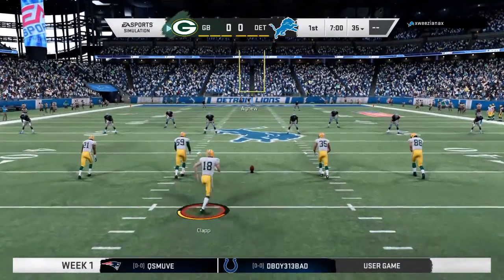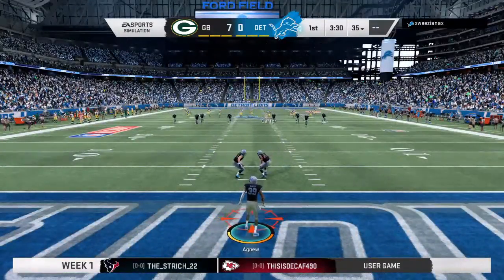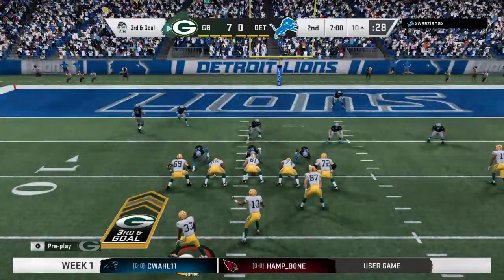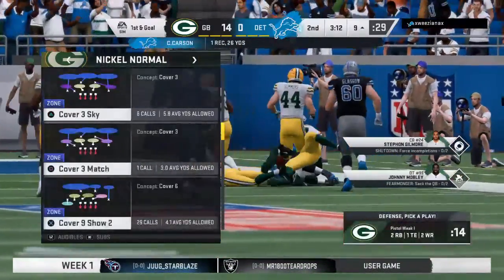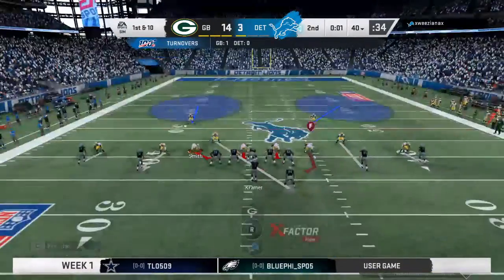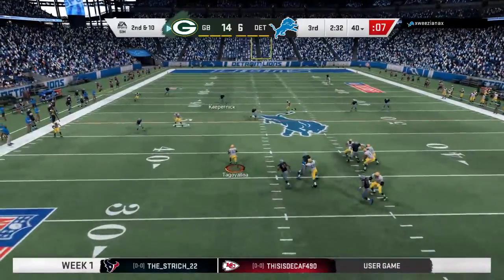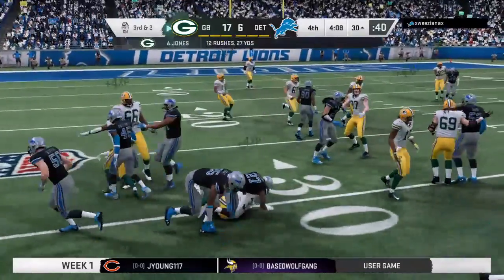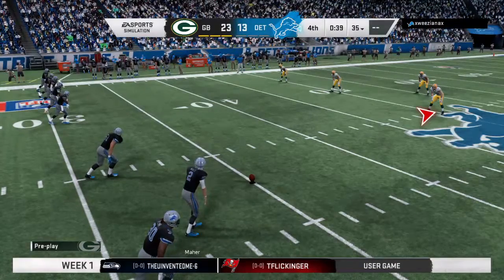DMX S4 WK1 GB VS DET